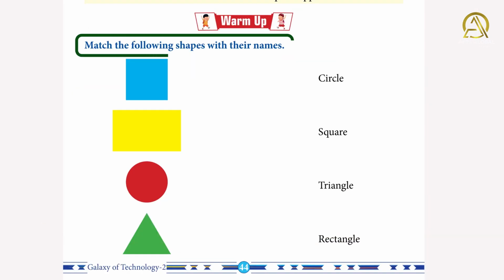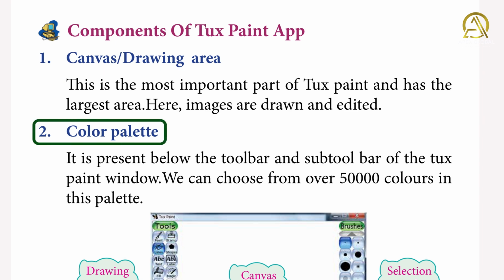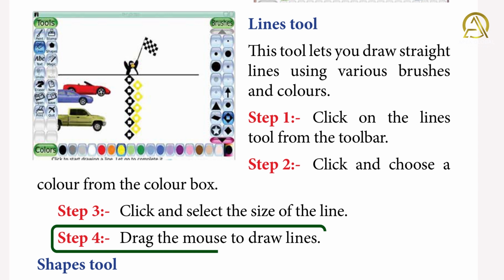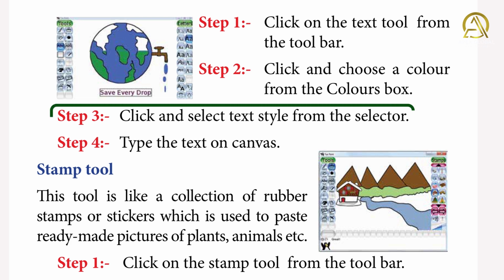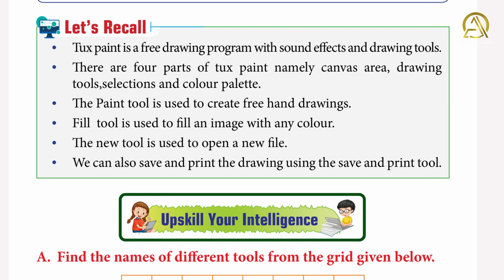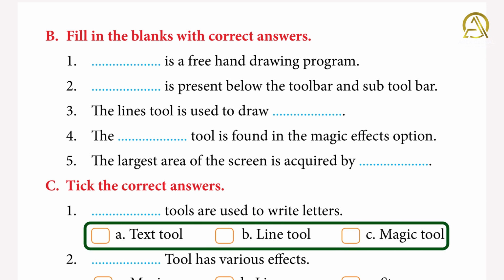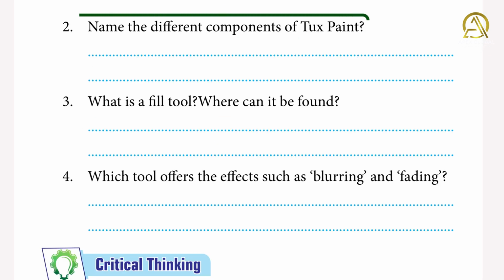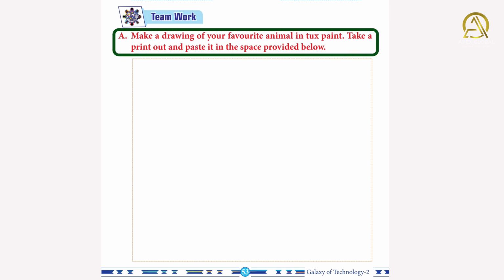Chapter 5 - Painting with Tux Paint | Computer Class 2 | Apex Global Learning Publications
In Chapter 5, Apex Global Learning Publications brings you an exciting introduction to digital art with Tux Paint. Young learners will discover how to use this fun painting software to create vibrant and imaginative artwork, making computer learning an enjoyable experience.